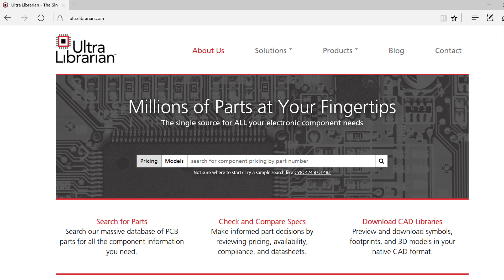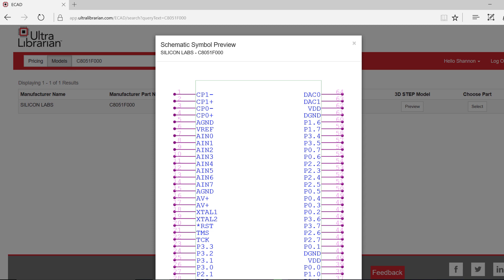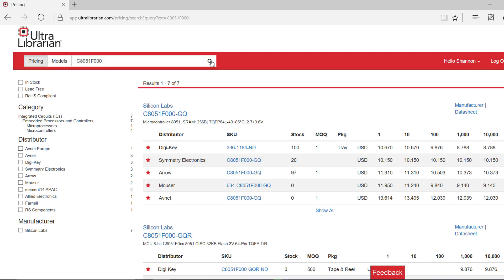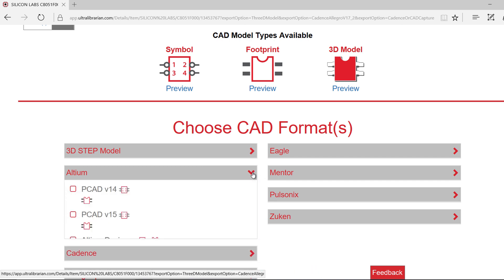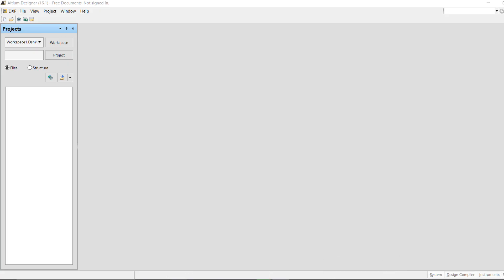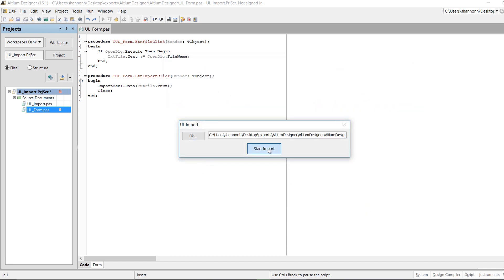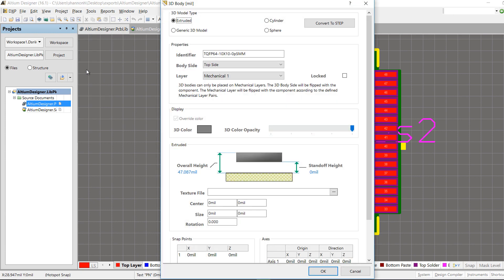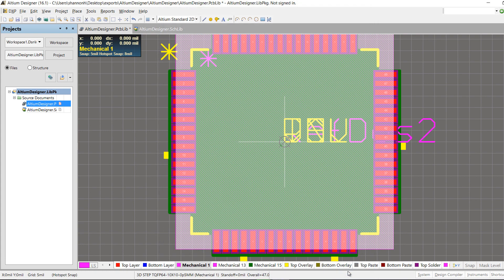Altium Designer Symbol Footprint and 3D Model Generation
This video provides a short demonstration on the generation of a symbol, footprint, and 3D model downloaded and imported into Altium Designer.